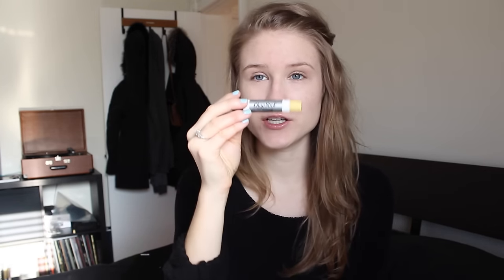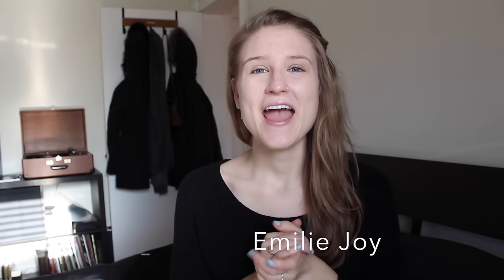January 2016 Favorites (Food, Books + MORE)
Hello friends
Today's video is all about my favorite things from the month of January!

My favourites
Almond Hand + Nail Cream from The Body Shop
Chapstick duo
Jack Black Lipbalm in Mint
Keep Calm and Carry On Black Tea
"Is Everyone Hanging Out Without Me?" + "Why Not Me" by Mindy Kaling
"The Gifts of Imperfections" by Brene Brown
The PEN
Nails done at Mini Luxe Spa in Prudential Center

//My Links\\